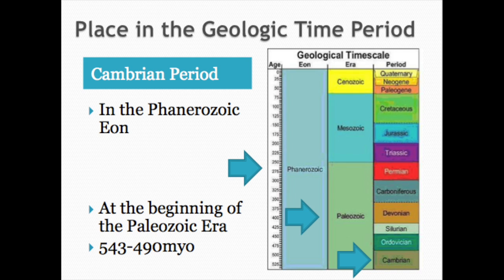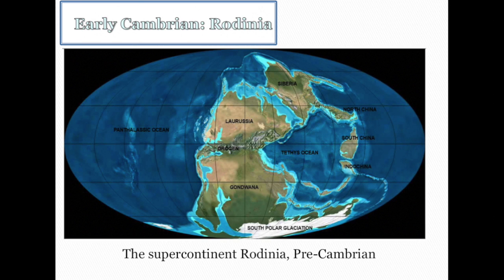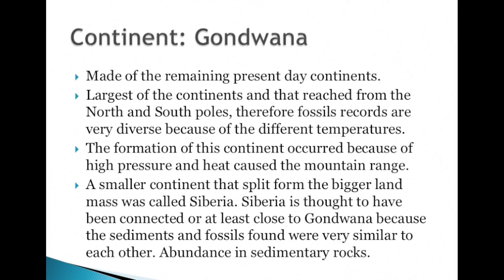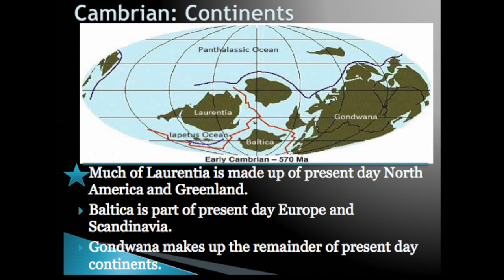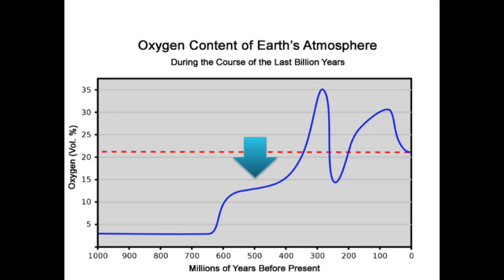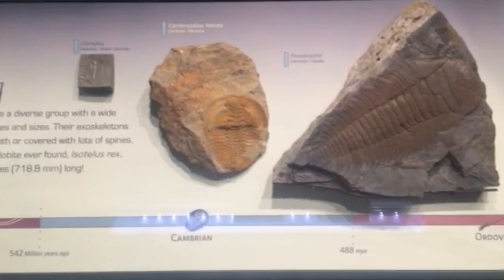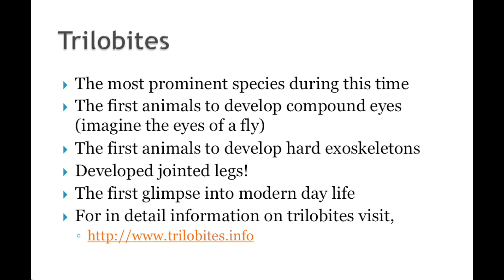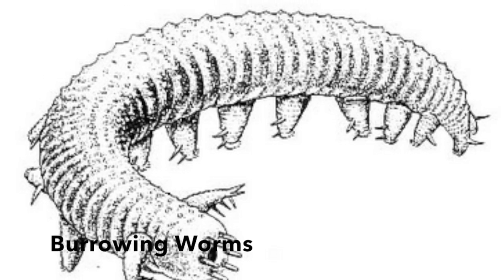Group 20 -The Cambrian Period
This video is about The Cambrian Period